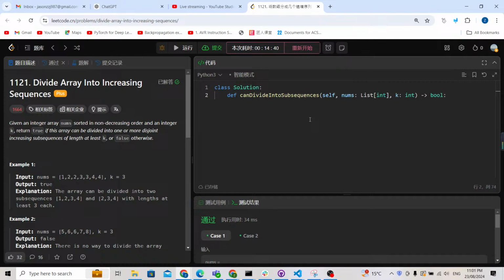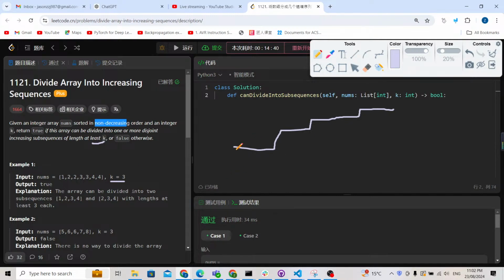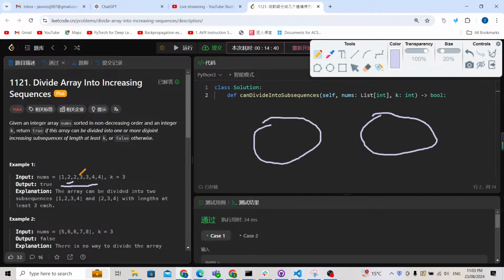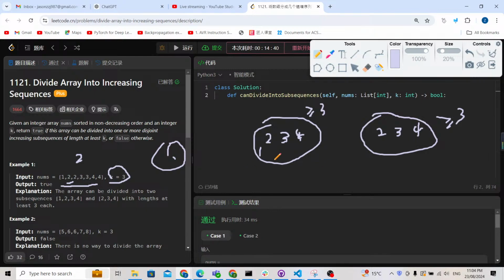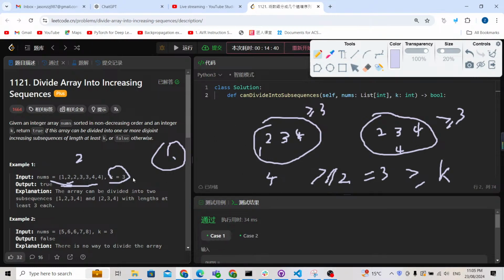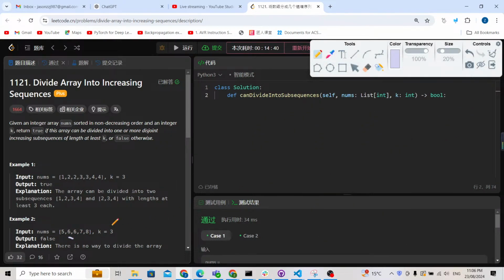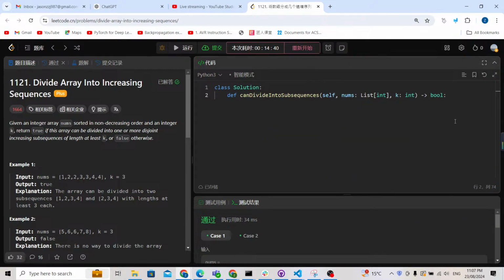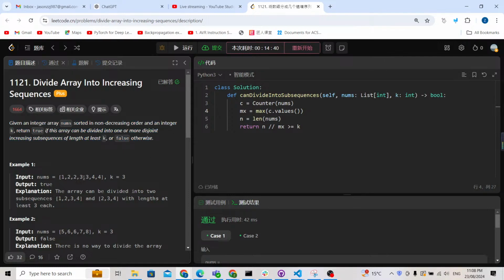Leetcode 1121. Divide Array Into Increasing Sequences (greedy)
1121. Divide Array Into Increasing Sequences